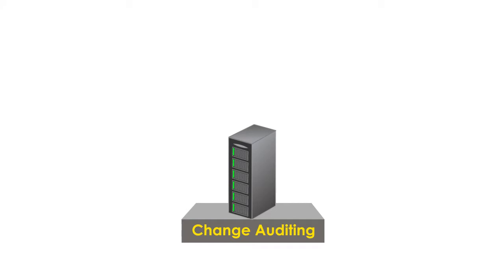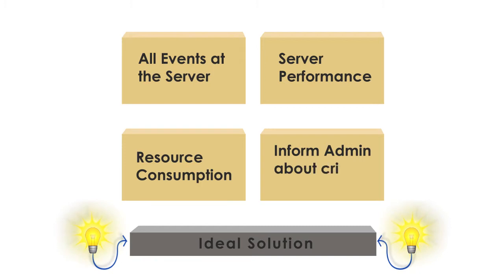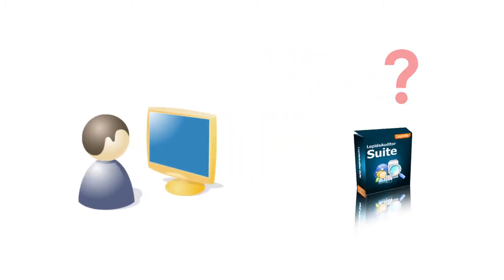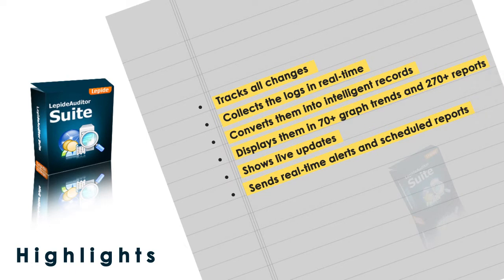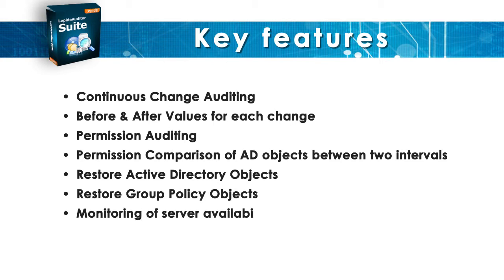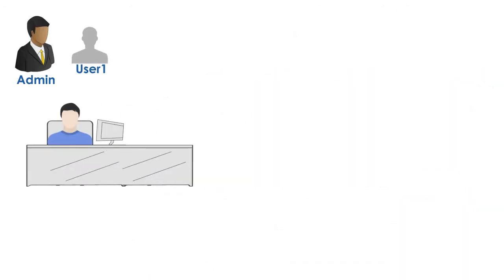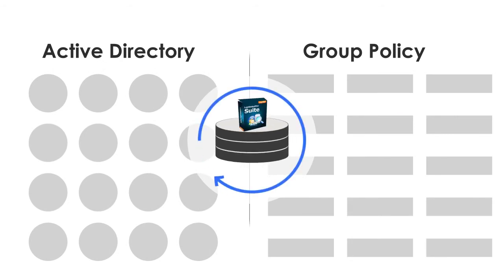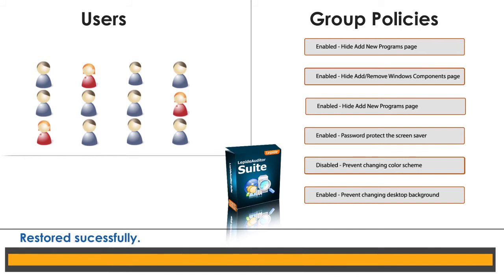Auditor Suite Promotional